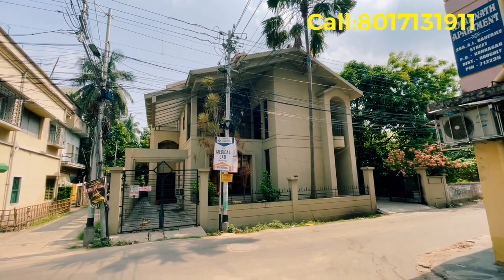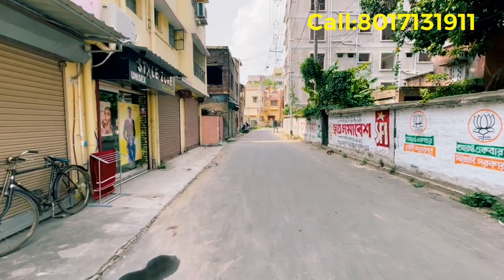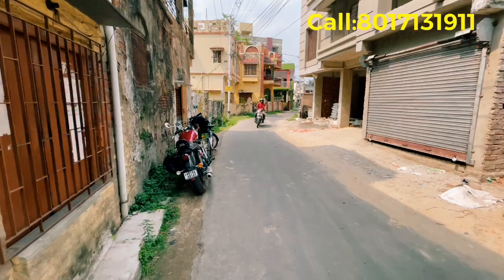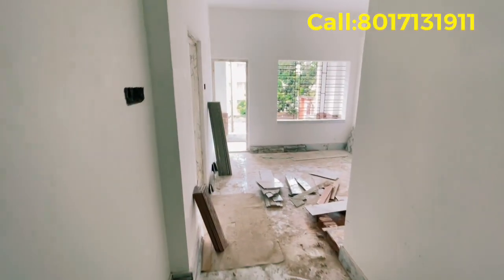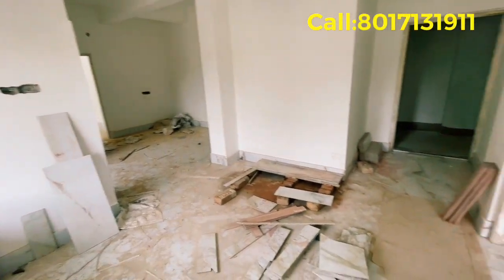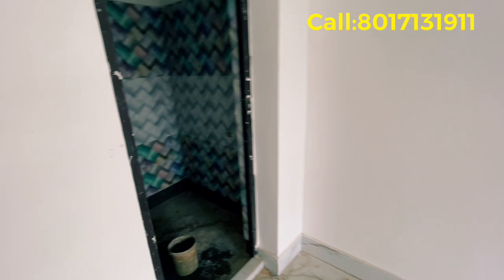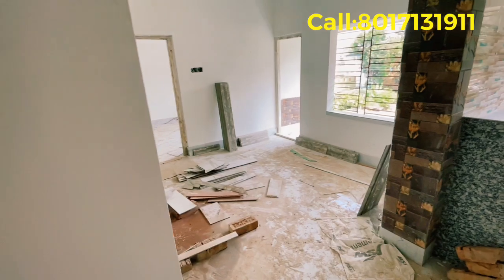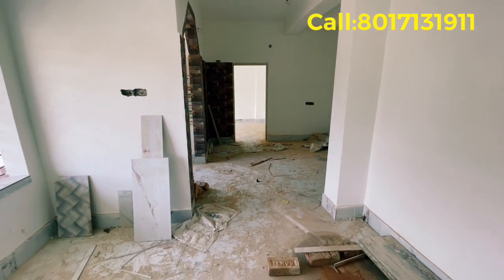2bhk new flat sale || 30 minutes distance from Howrah POST NO -188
2bhk new flat sale || 30 minutes distance from Howrah & dakhineswar metro

LOCATION: Dr. T.N Mitra Road,KONNAGAR
NEAR KONNAGAR RAILWAY STATION. KONNAGAR, HOOGHLY, KONNAGAR MUNICIPALITY AREA,W.B

FLAT DETAILS :-READY  TO MOVE  2BHK FLAT 880 SQ FIT FLAT
2nd & 3rd nd floor FLAT AVAILABLE
LIFT FACILITY & 2 WHEELER PARKING AVAILABLE
PRICE: RS- 2600/- PER SQ FIT.
TOTAL PRICE: 22.88 LAKHS

IMPORTANT PART :-
ALL LEGAL  PAPER OK & VERIFIED BY GOVERNMENT BANK & LAYER. BANK LOAN FACILITY ARE AVAILABLE FORM  ALL BANKS.LOCAL MARKET,BANK,ATM,SCHOOL,ATM,HOSPITAL,
RIVER GHAT,RAIL STATION, AIRPORT,MEDICAL SHOP ALL CONNECTIVITY HAS WITHIN- 5 TO 20 MINUTES DISTANCE.

DISTANCE  FROM FLAT:-
BUS STAND - 500 Miter
KONNAGAR  STATION -1. 500 K.METER
KONNAGAR GHAT  - 600 METER
DAKHINESWAR METRO - 20 MINUTES
HOWRAH STATION   - 13 KM
SEALDAH STATION-45 MINUTES
DUMDUM AIRPORT - 40 MINUTES

HOME LOAN PROVIDER : MAGIKPRO PROPERTY
LOAN ELIGIBLE CUSTOMER : ANY TYPE /ANY PROBLEMATIC PROFILE

 IF YOU WANT TO ADVERTISE  YOUR  RESIDENTIAL  & COMMERCIAL PROPERTY (VACANT LAND, ANY TYPE OF FLAT, HOUSE, OFFICE, SHOP ETC)
"magikpro property " YouTube Channel,

আপনি যদি আপনার জমি , বাড়ি , ফ্লাট , বিক্রি করতে চান .আমাদের চ্যানেল এ বিজ্ঞাপন দিতে চান যোগাযোগ করুন -
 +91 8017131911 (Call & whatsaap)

This channel is only for the information